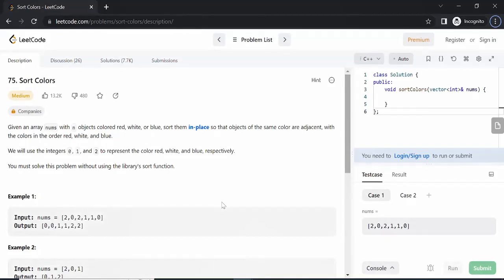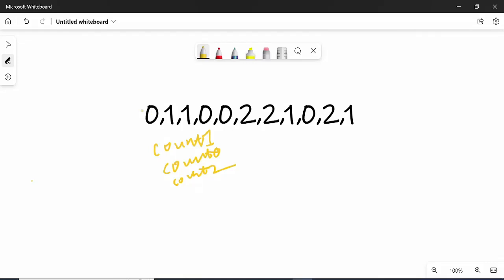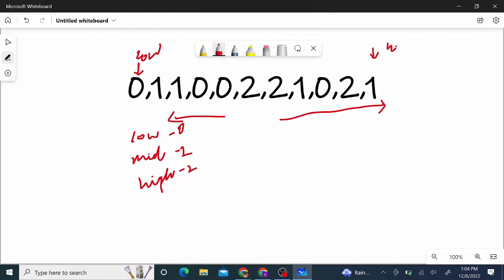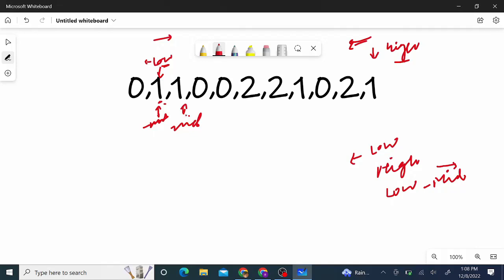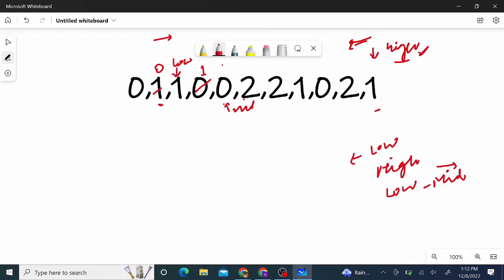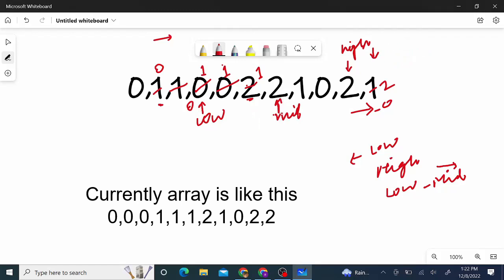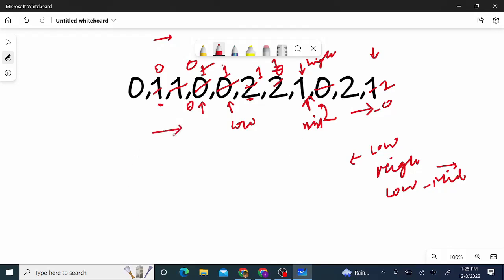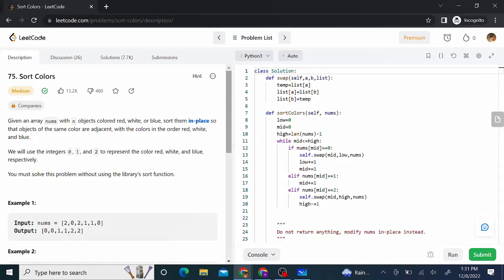sort an array of 0s and 1s and 2s | leetcode | java and python solution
Sort An Array Of 0s 1s And 2s | Leetcode 75 Sorting Colors | Java and Python Solution  | Dutch National flag Algo | Brute| Better | Optimal Solution